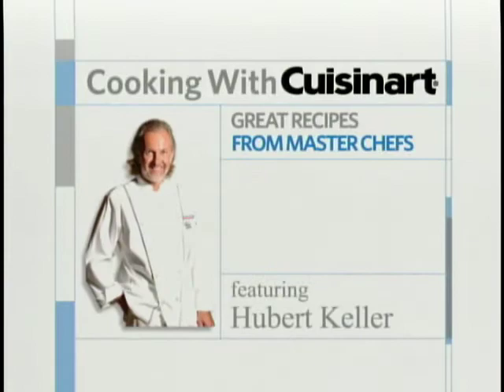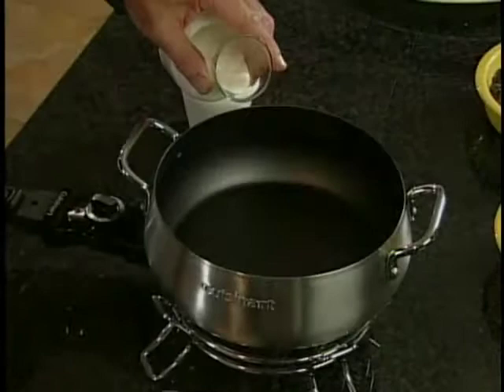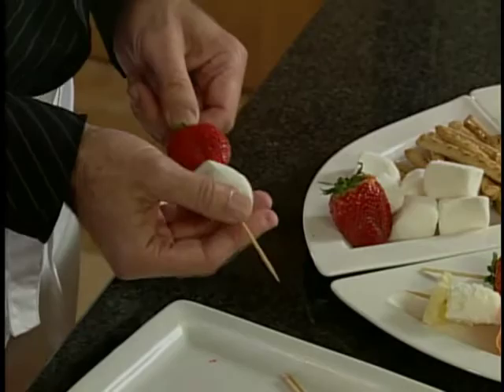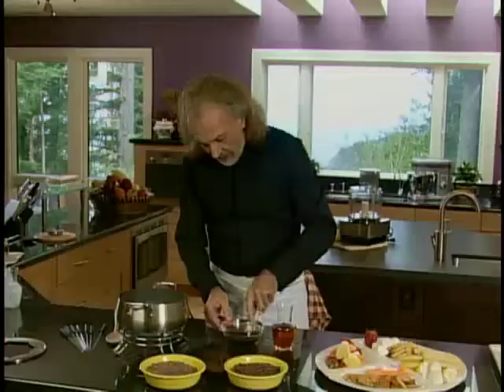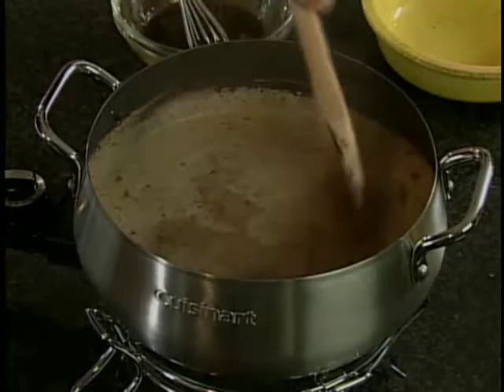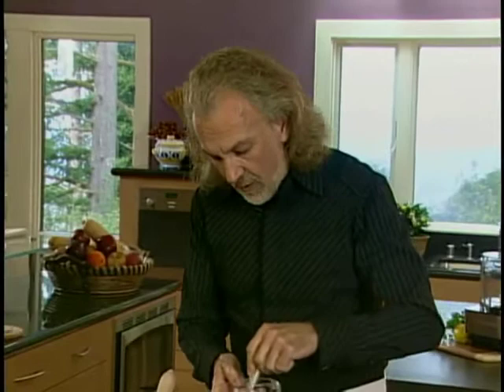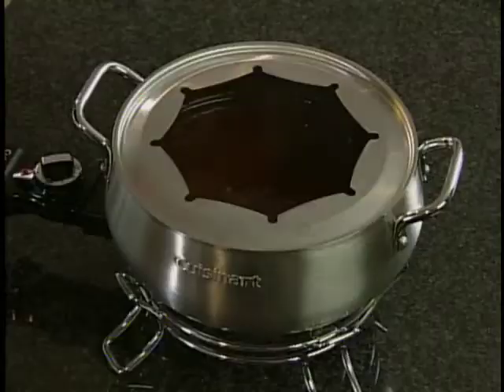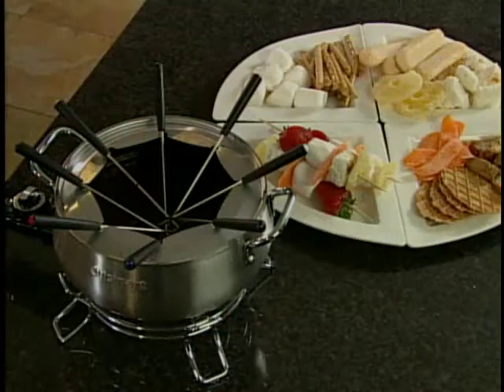Chocolate Bourbon Fondue